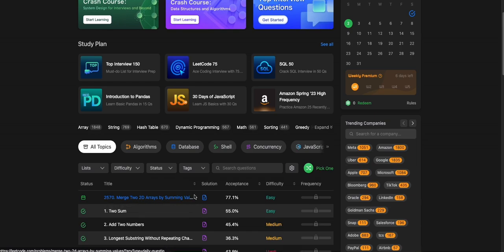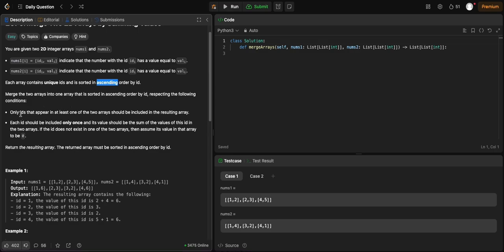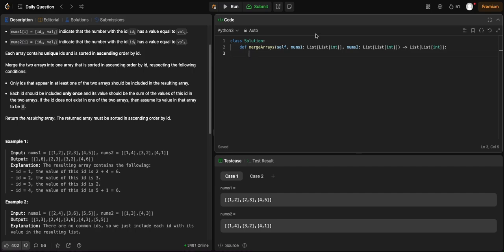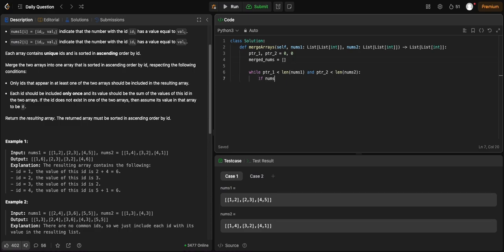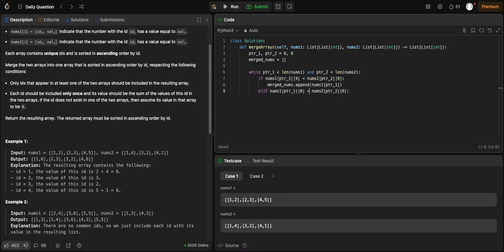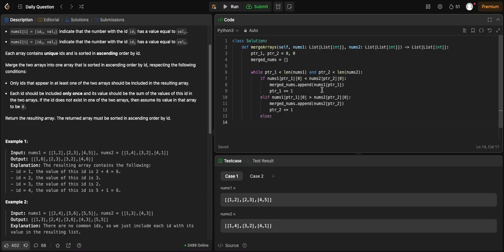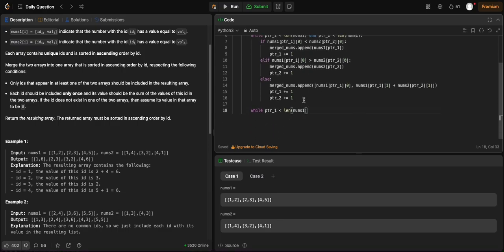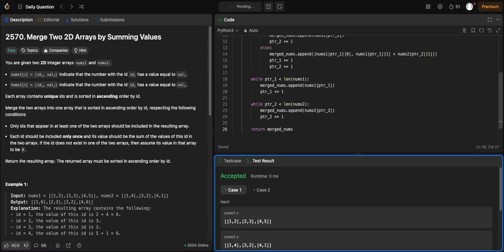2570. Merge Two 2D Arrays by Summing Values | Solving it UNCUT 🔥 02-03-25